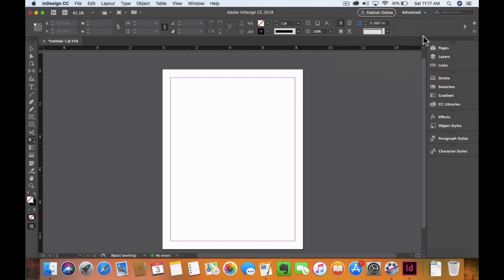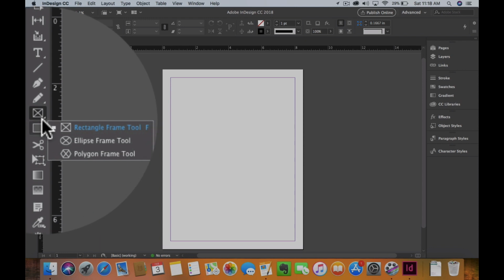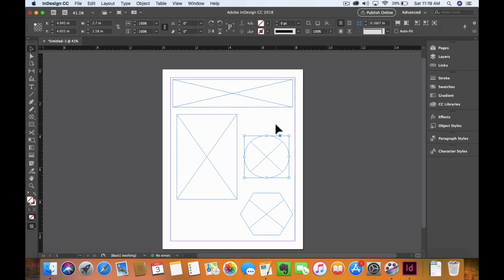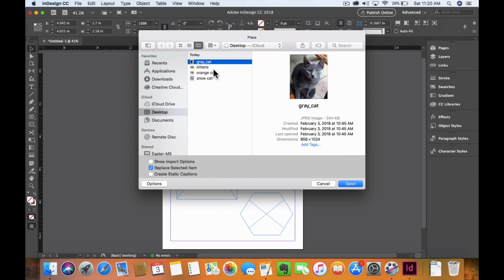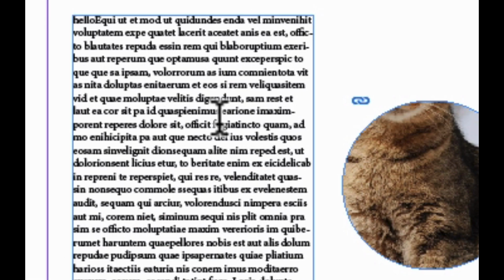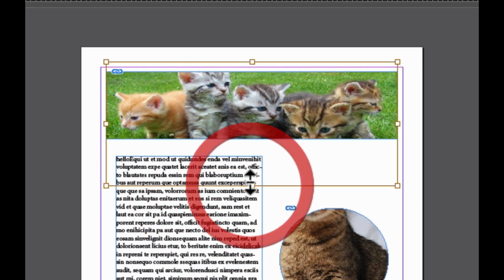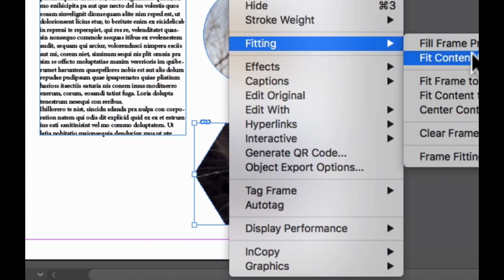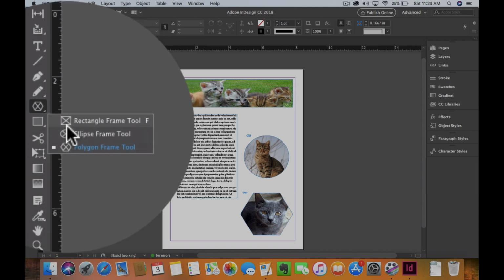Frame Tool Basics and Fitting - How to use frames to plan your page layout content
This video is about Frame Tool Basics and Fitting - How to use frames to plan your page layout content